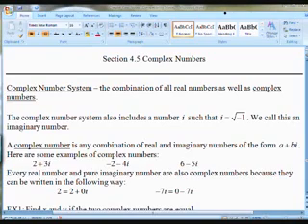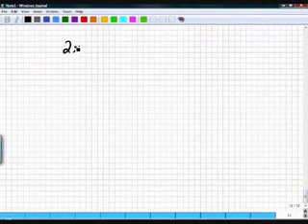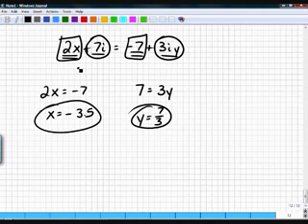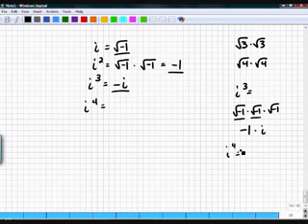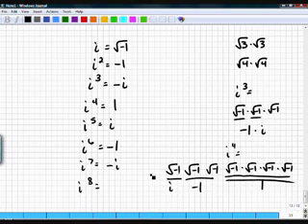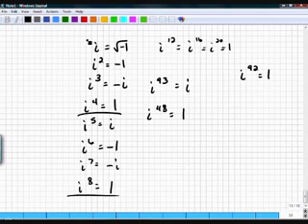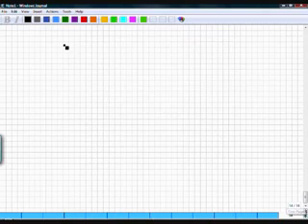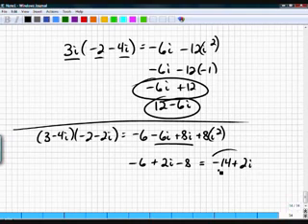Precalculus Section 4.5 Part 1